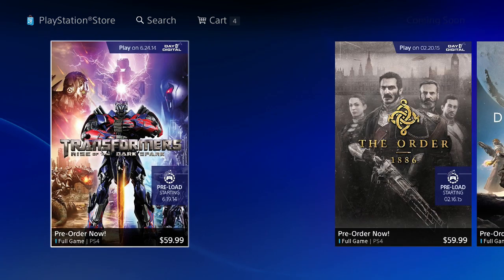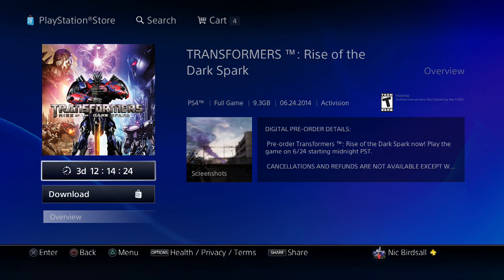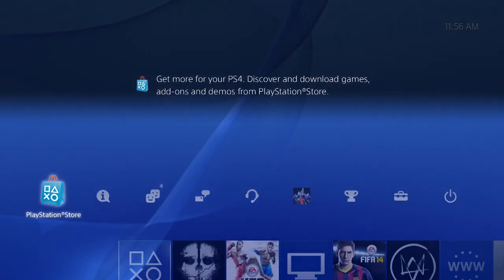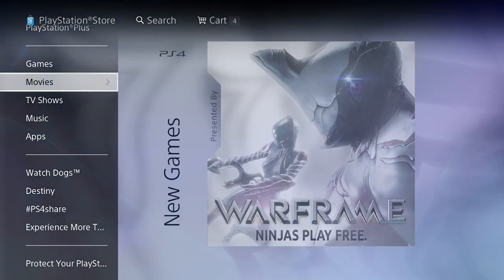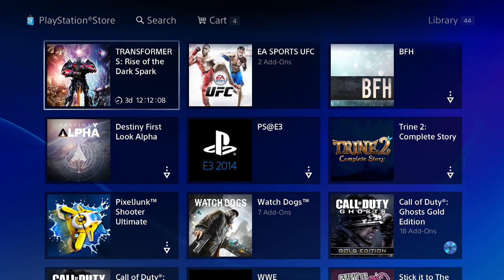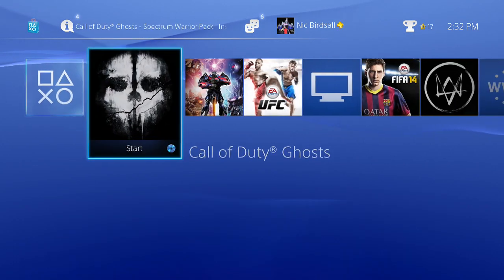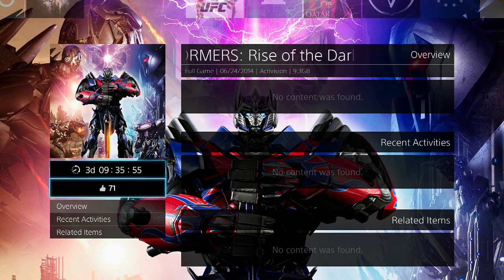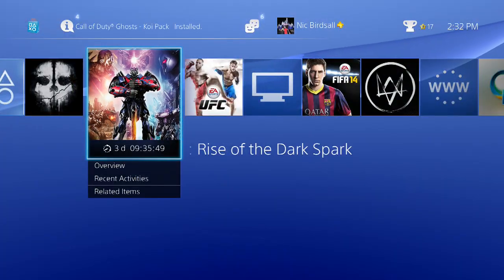How PS4 Preload Works w/ Video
A video showing how and what happens when you pre-order and pre-load a digital game.

What do you guys think of this?

Will this make you buy games digitally or do you still prefer physical copies?

This is a new channel made by a gamer for gamers.  Your feedback will shape this channel!